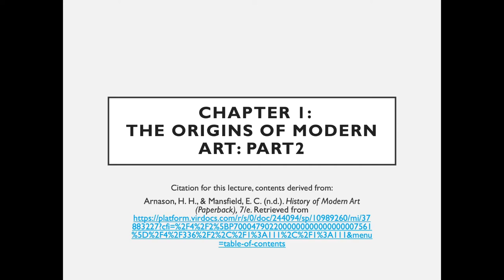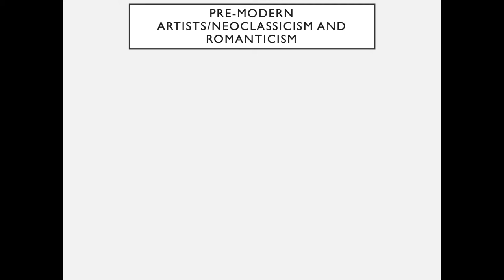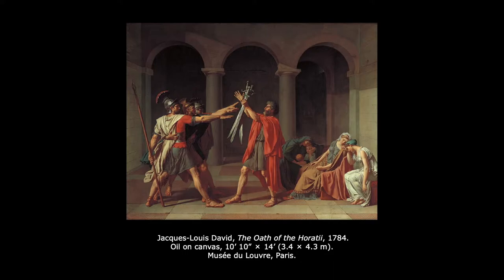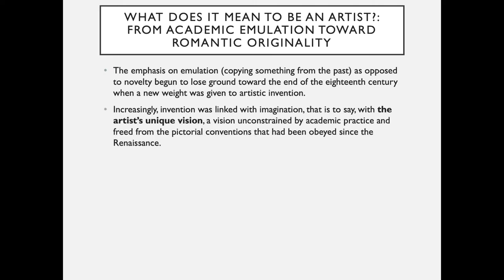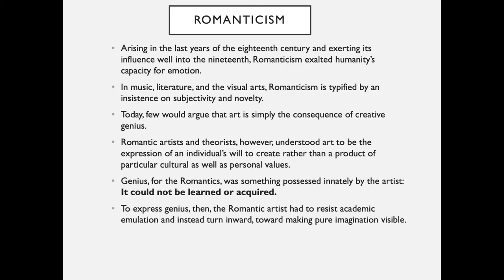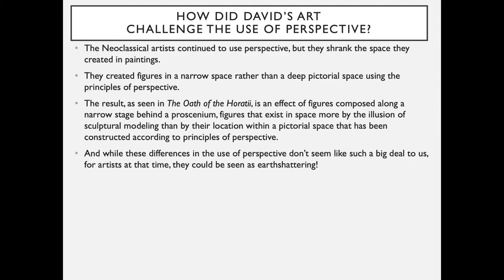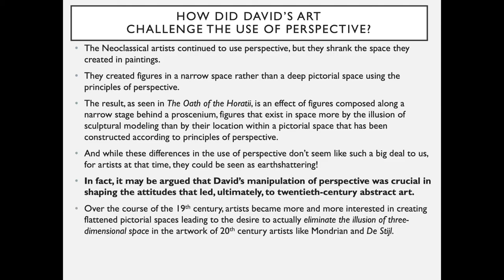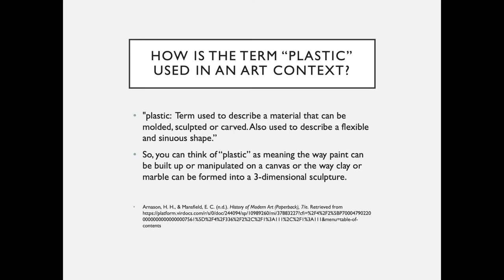Art 318/Schlosser: Chapter 1--The Origins of Modern Art, Part 2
Art 318/Schlosser: Chapter 1--The Origins of Modern Art, Part 2 CSUN
This video discusses the origins of modern art looking at the trial of Whistler vs. Ruskin, the development of the concept of modern art, the modern artist and the modern art market.